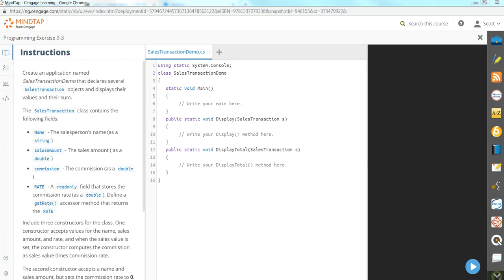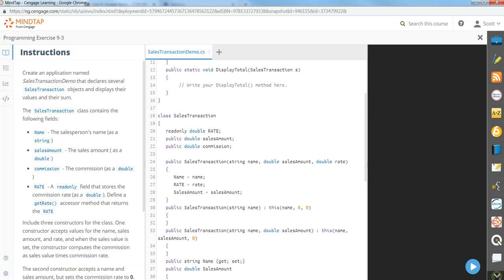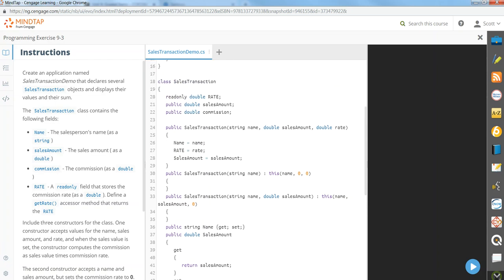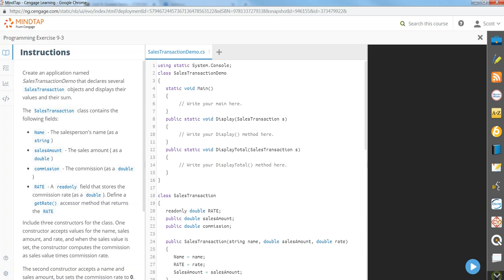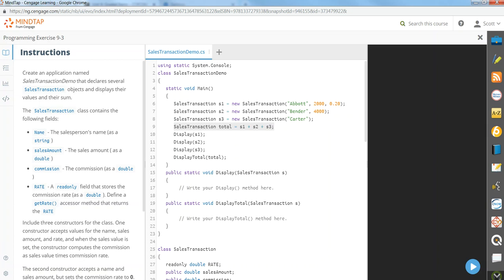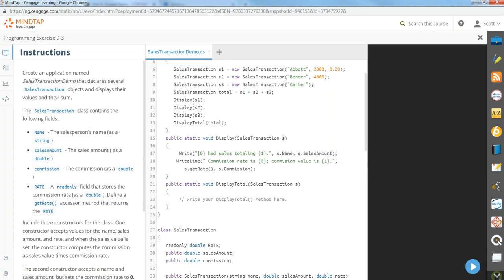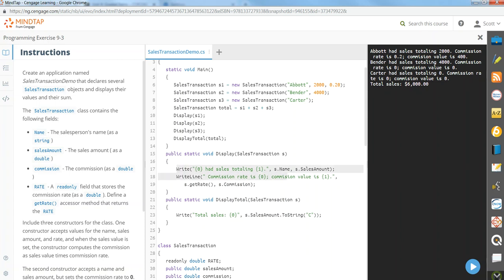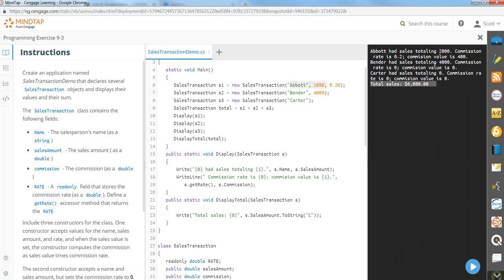COP2360 Programming Exercise 9-3